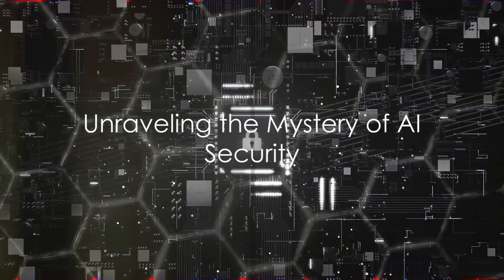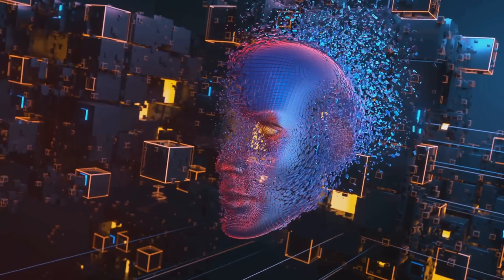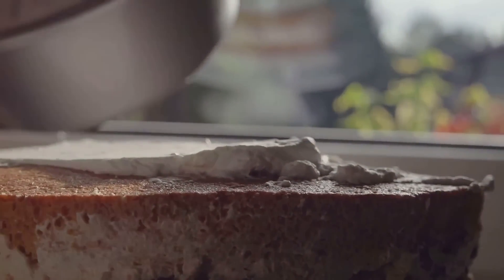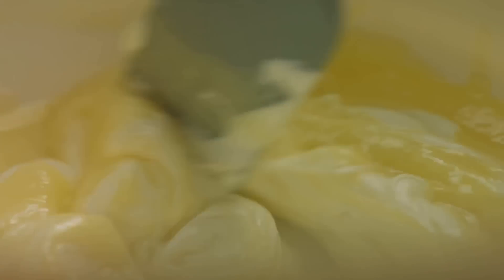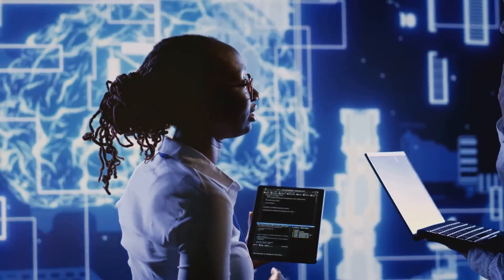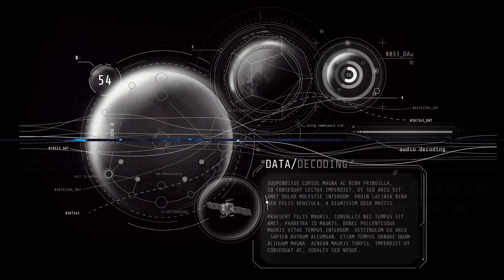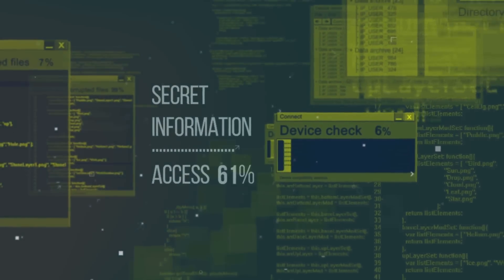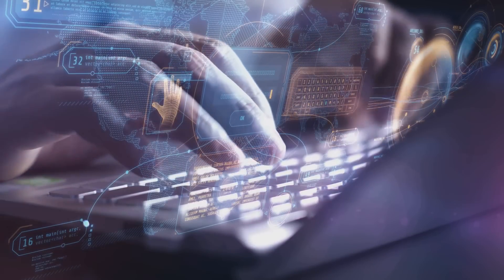Unmasking AI 2024 Cracking the Code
Dive into the realm of AI security in 2024 with 'Cracking the Code: Unmasking AI Security'. Discover advanced strategies and defenses against evolving cyber threats. Explore the latest trends in cybersecurity.

⭐ MY FAVOURITE SERVICES I USE AND RECOMMEND:

❤️Best Keyword research tool for YouTube, Signup for a free account:
Get vidIQ Boost for just $1 here

❤️Best free Kindle books for 30 days:
Read all the books you want for Free for 30 days

❤️Best free audio books for 30 days:
Listen to all you favourite stories Free for a month

My Favourite Crypto hardware wallet

⏰ TIMESTAMPS